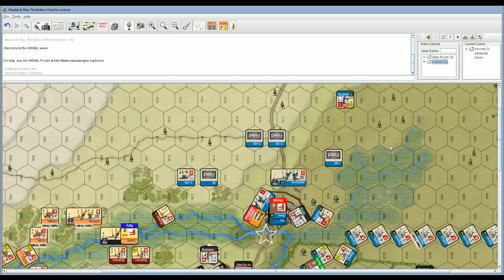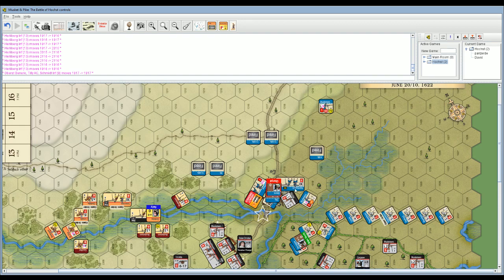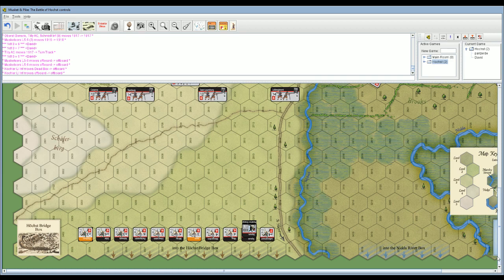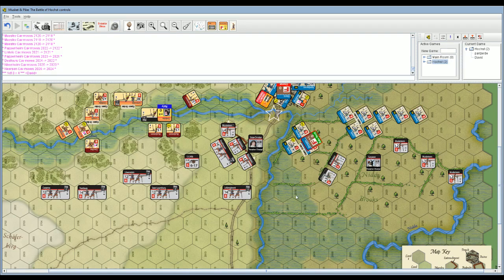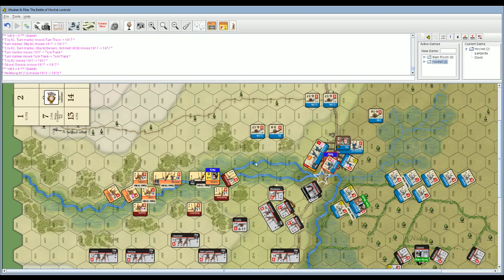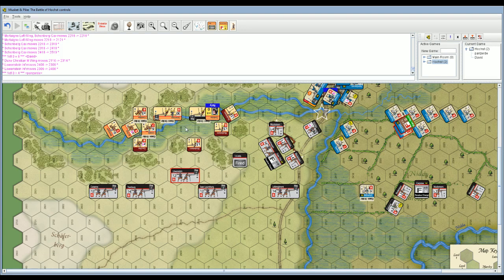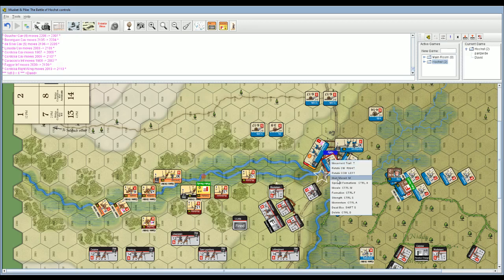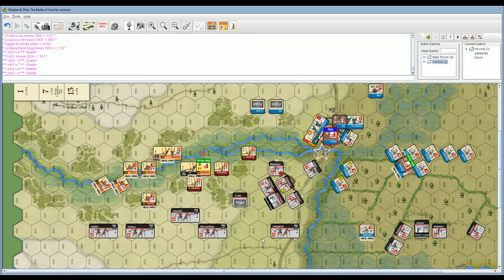Saints in Armor GMT - The Battle of Hochst 20 June 1622 Session #5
Saints in Armor GMT - The Battle of Hochst 20 June 1622 Game Session #5.  The Battle of Höchst was fought between a combined Catholic League army led by Johan Tzerclaes, Count of Tilly and Gonzalo Fernández de Córdoba and a Protestant army commanded by Christian the Younger, Duke of Brunswick-Lüneburg, close to the town of Höchst, today a suburb of the city of Frankfurt am Main. The result was a one-sided Catholic League victory. The action occurred during the Thirty Years War.